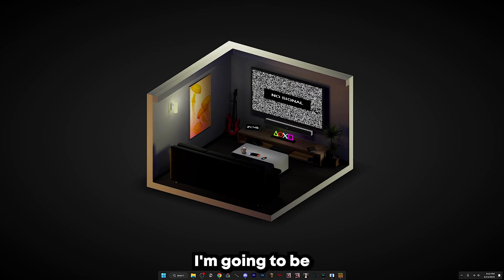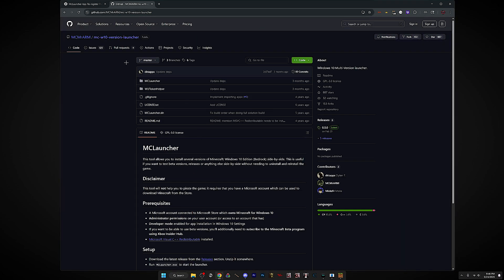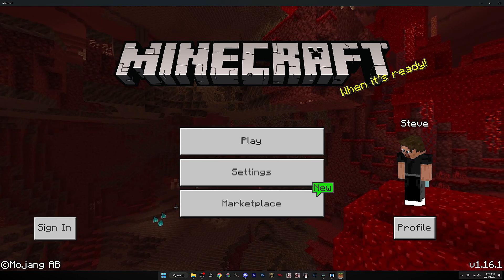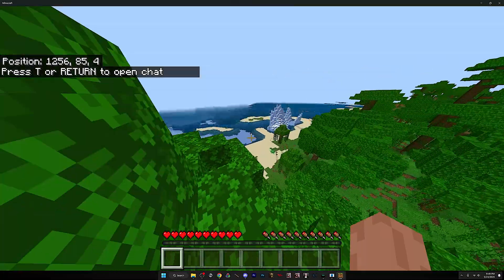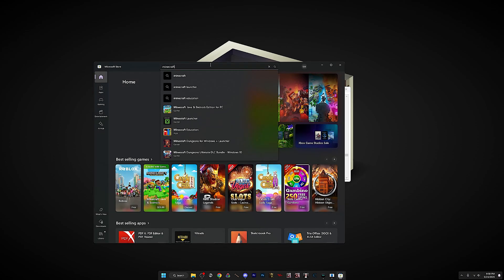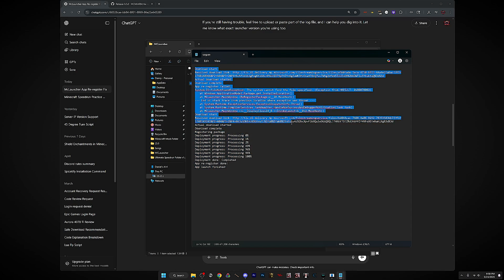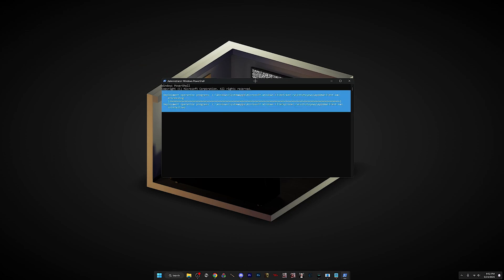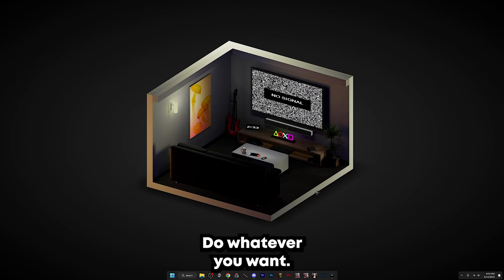How to install McLauncher, and fix App re-register failed. (WORKING i hope)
How to install Mclauncher and fix the weird app re-register thing.